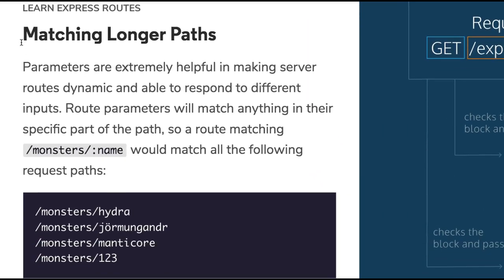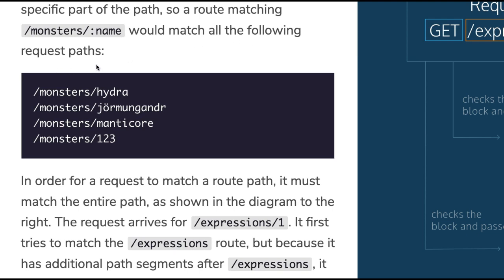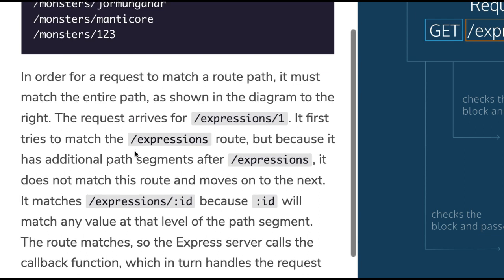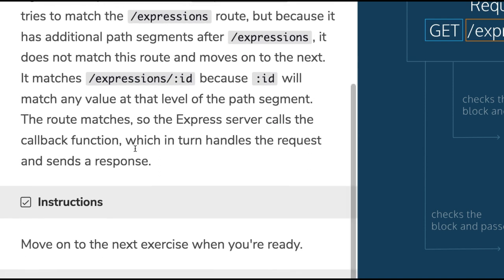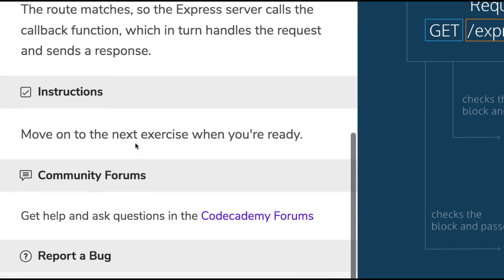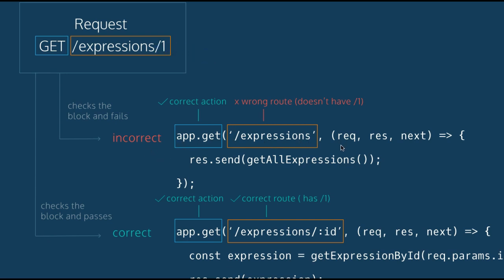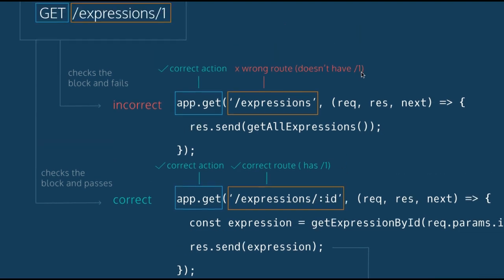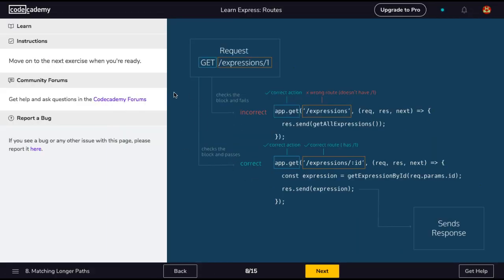Codecademy's Learn Express, Matching Longer Paths, ExpressJS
In this Express tutorial lesson from Codecademy we simply go over what we have been learning in the past exercises.  We look at the request response cycle in action, a chart provided shows a get request made to "/expressions/1".  We see the first route only matchs the first part of the request "/expressions" but is missing the "/1" .  The second route defined matches the "/expressions/1" and therefore runs the callback for that route.